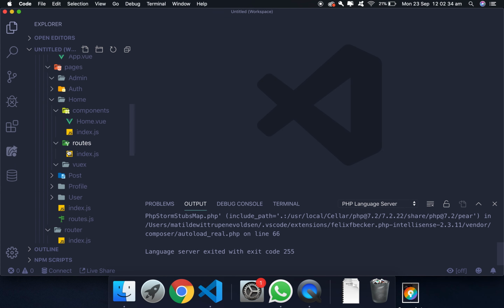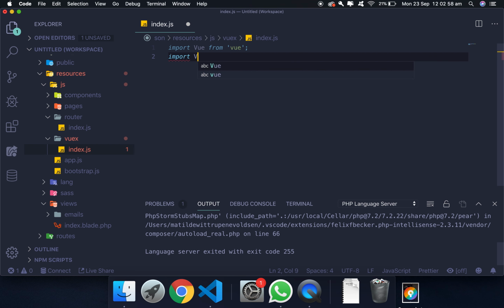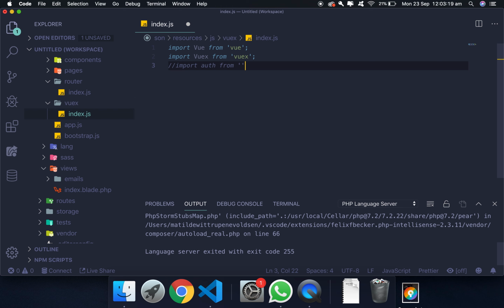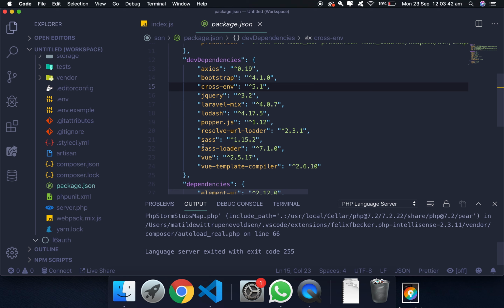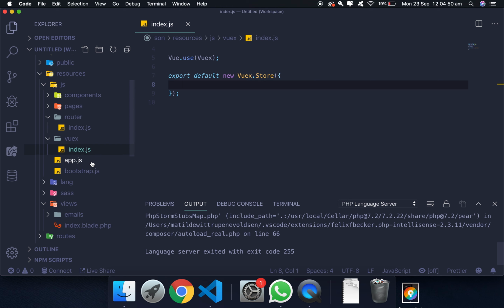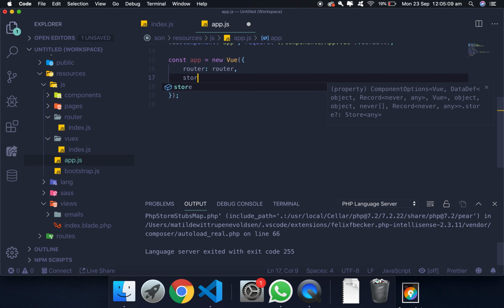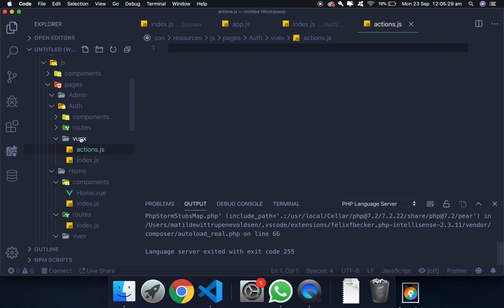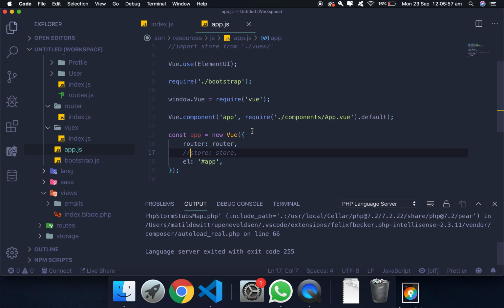Laravel how to make a social network with Vue | Vuex Structure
In this video, we will create the vuex structure.

Equipment:
Microphone: Røde NT-USB
Video Recorder: QuickTime Player
Video Editor: Adobe Premiere Pro